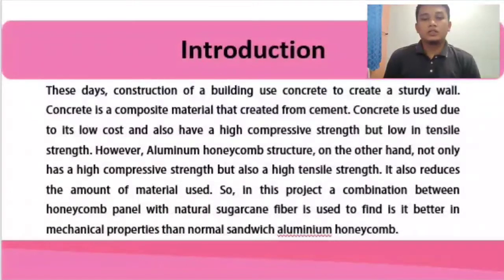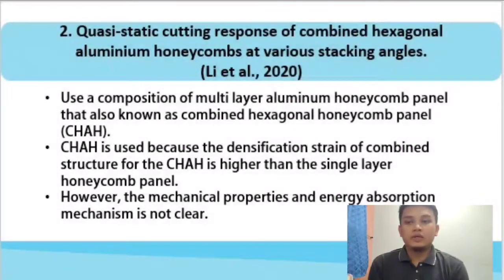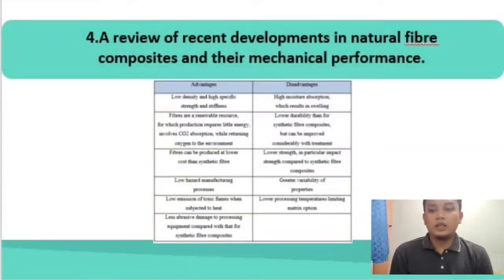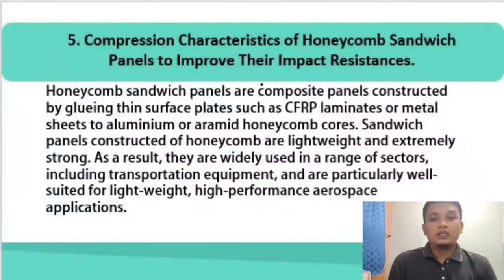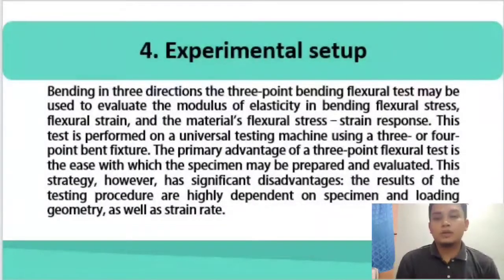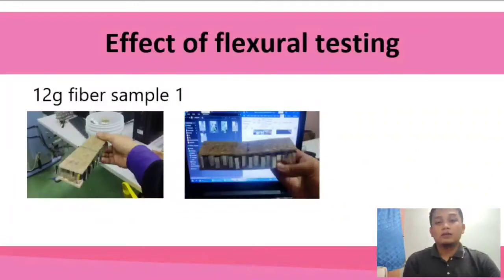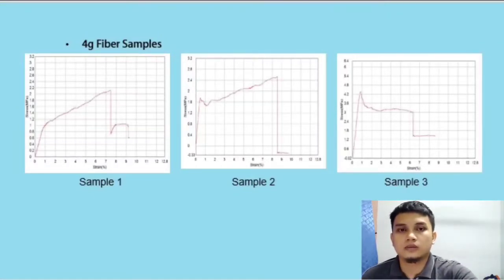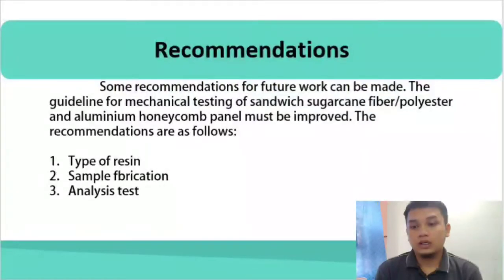Bachelor Degree Project 2 - Development of Sugarcane Fiber & Polyester With Aluminum Honeycomb Panel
In this video, I'm presenting my project for BMMU 4774 PSM2 - Development of Sugarcane Fiber & Polyester With Aluminum Honeycomb Panel